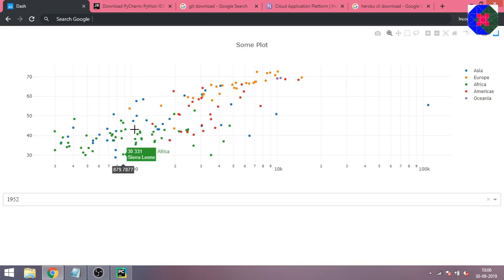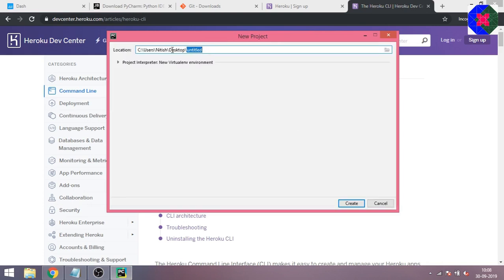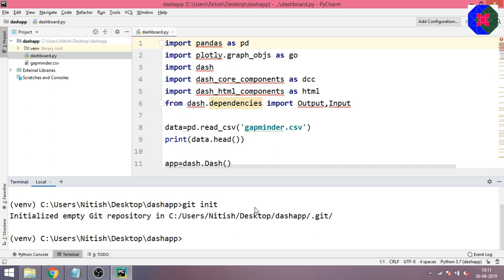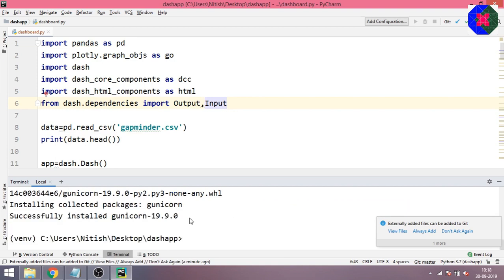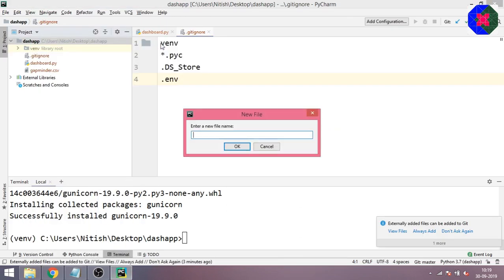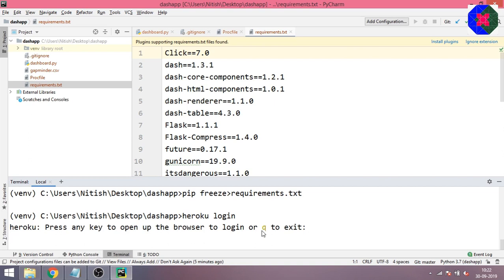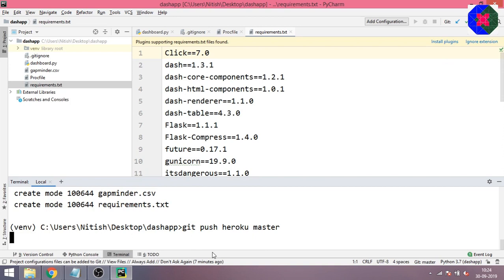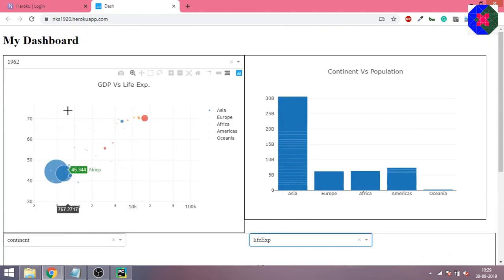Deploying a Dash application on Heroku in under 15 minutes | Step by Step Tutorial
In this video, you will learn to deploy a simple Plotly dash application on the Heroku servers About CampusX: